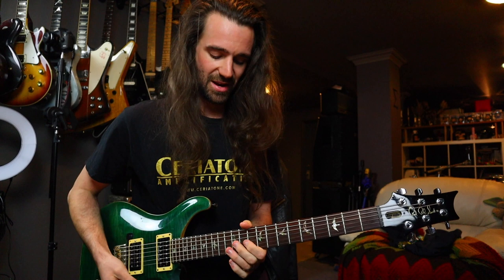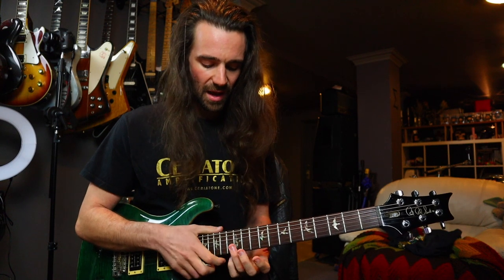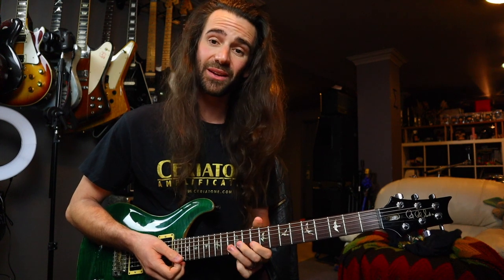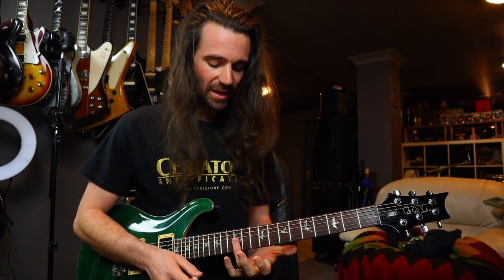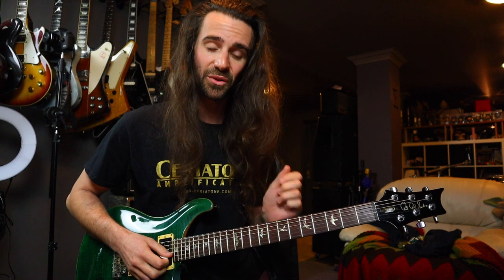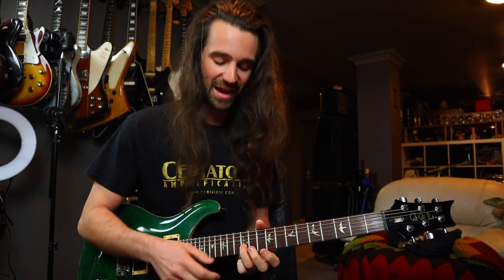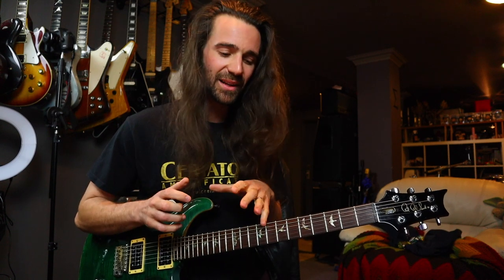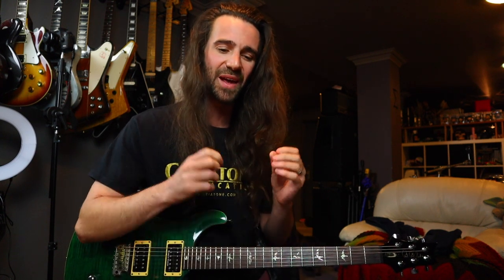Next Level Bends - How Not To Play Rock Guitar